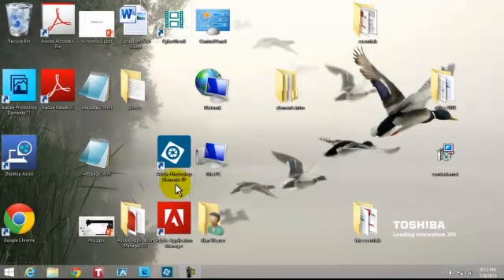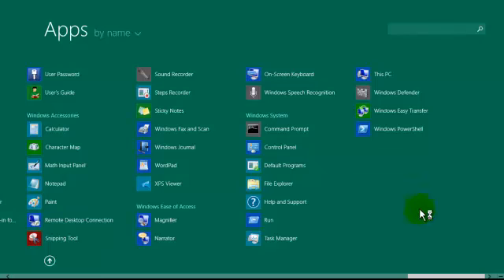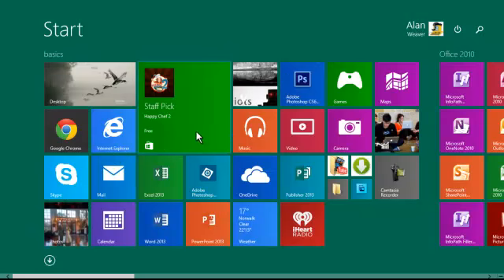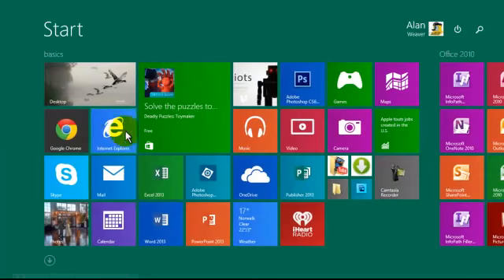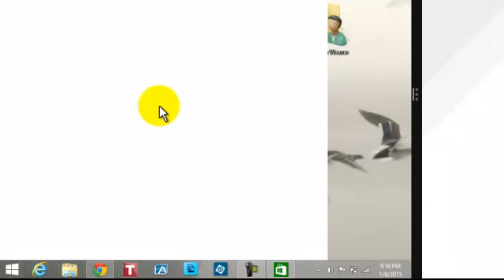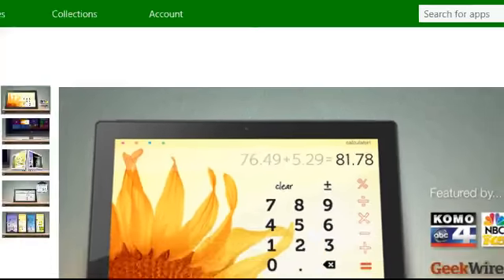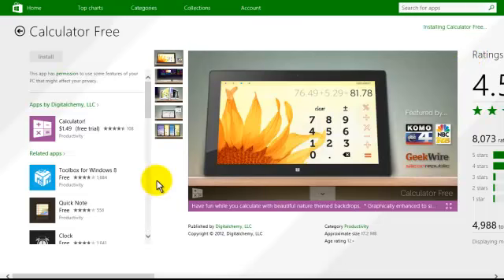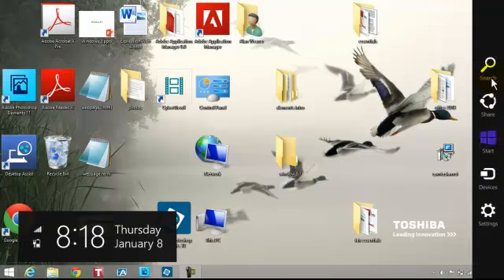Introduction to Windows 8.1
Very basic video that shows a few basics & shortcuts working with Windows 8 - shows how to go desktop, the charms, shutting down, the store (downloading apps) and a few other tricks.